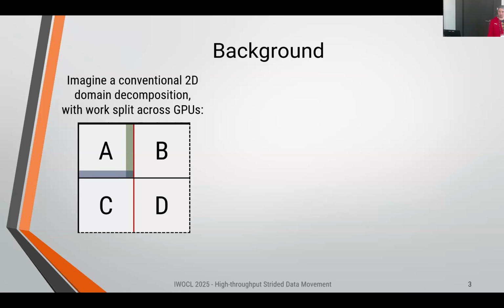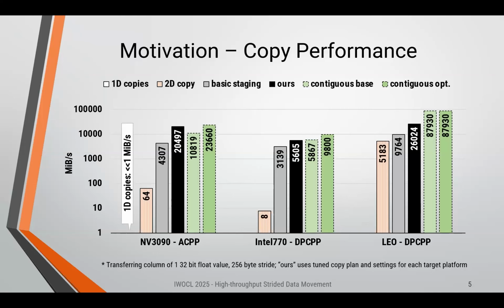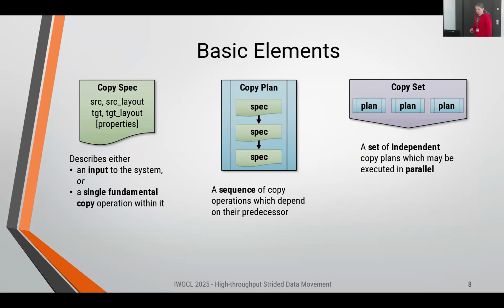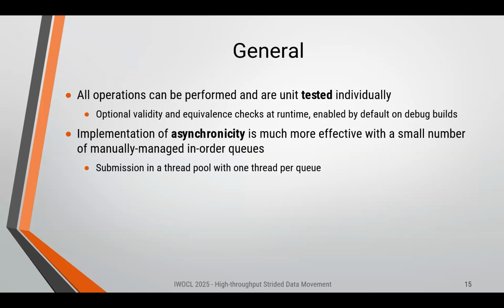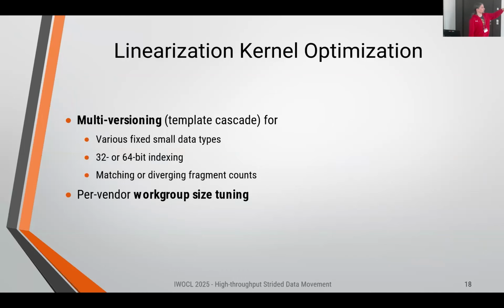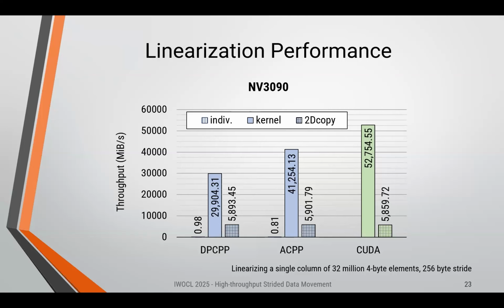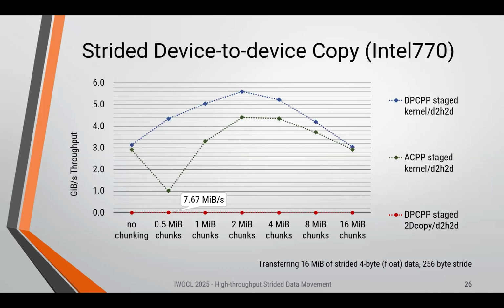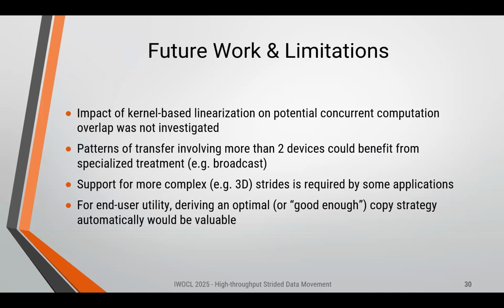Achieving High-throughput Strided Data Movement Across GPUs